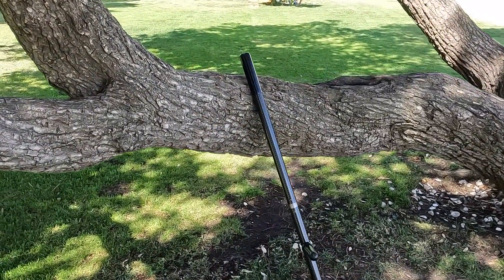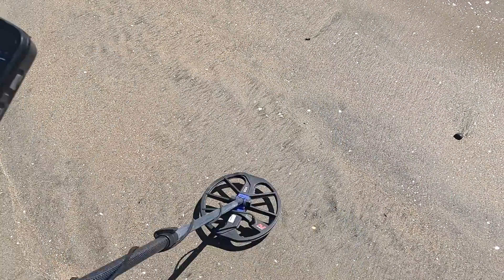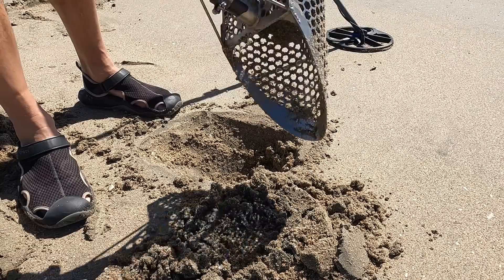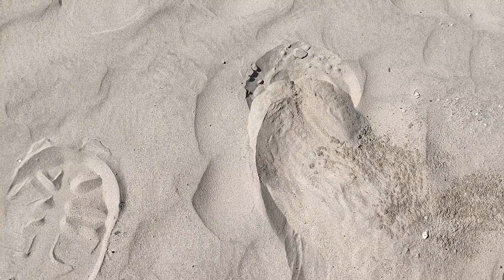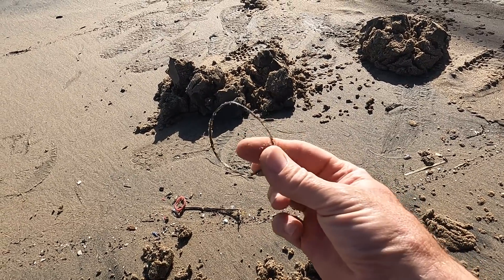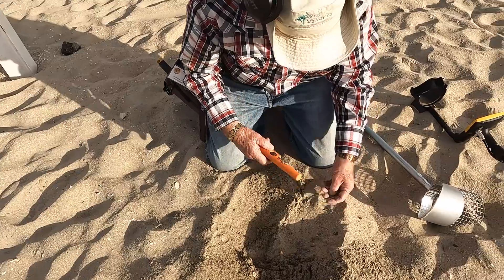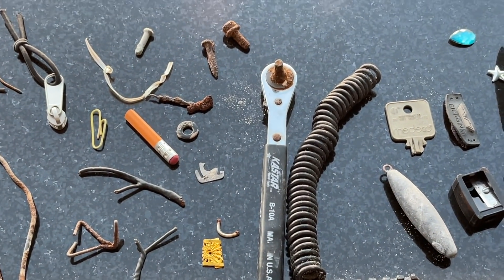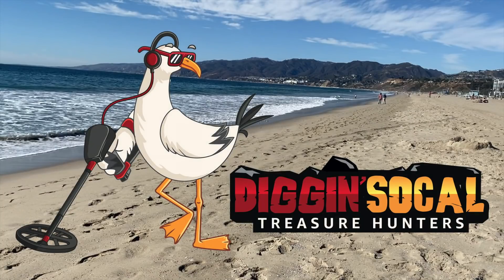Beach Metal Detecting | Long Beach & Seal Beach, California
Met up with John who is the President of the Sacramento Valley Detecting Buffs Club. I used the Minelab Equinox 800 Metal Detector. I hit Long Beach and we detected together at Seal Beach.

Here is a link to the Garrett bag I carry. These are a good size for a day hunt if you don't want to carry a larger bag.